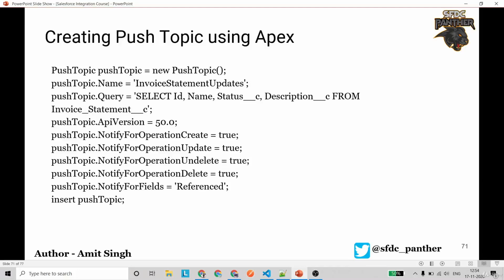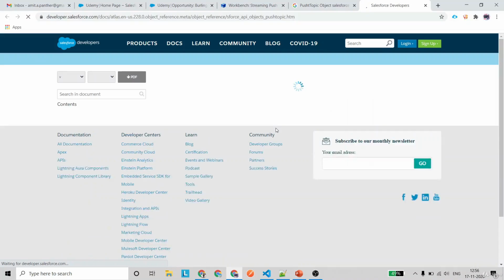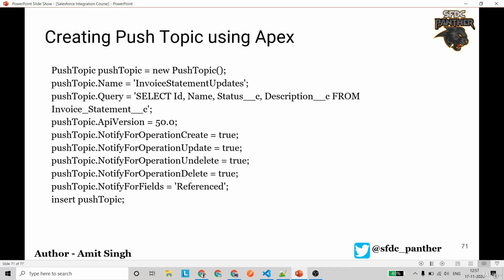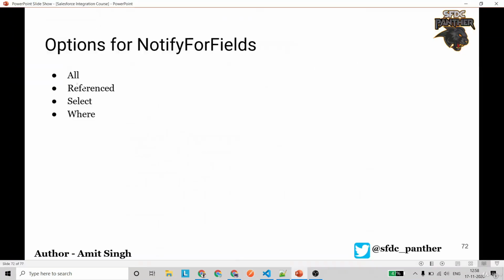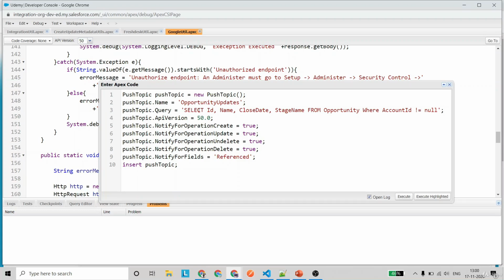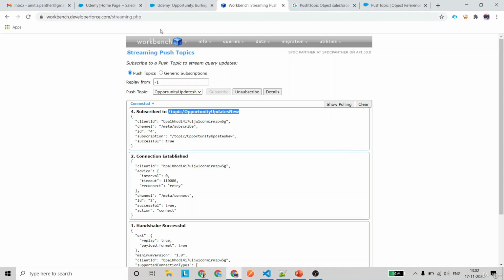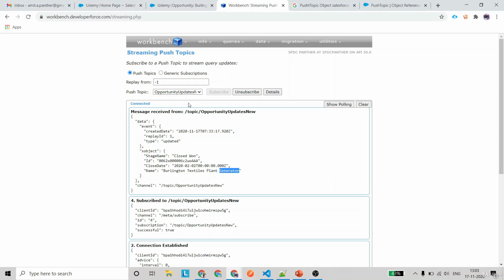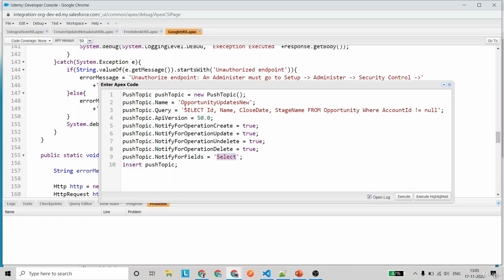11 005 Create Push Topic using Apex